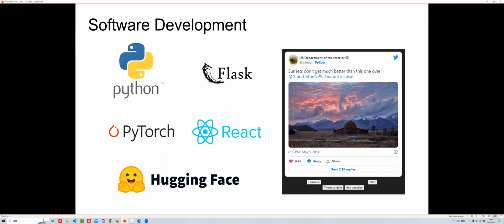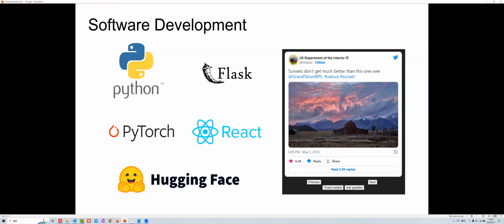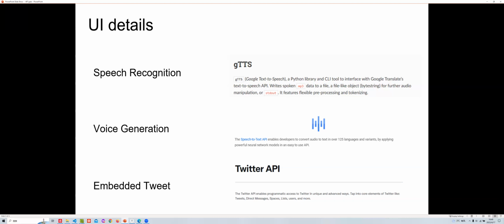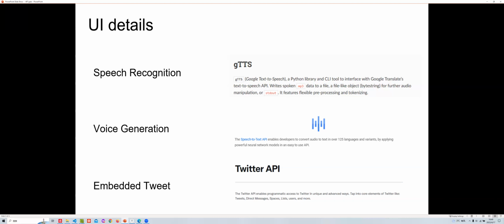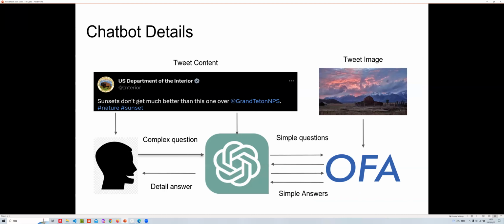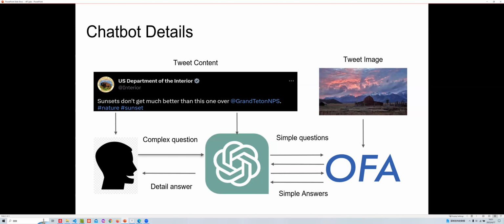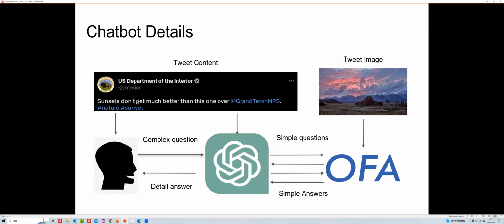Higher Level Technical Details